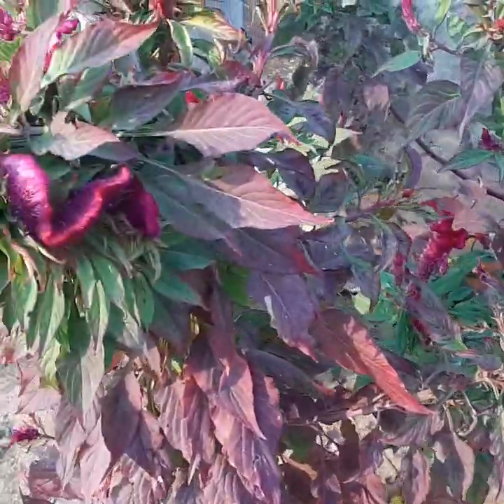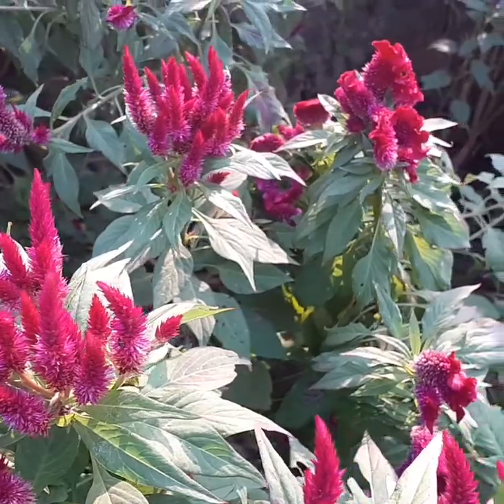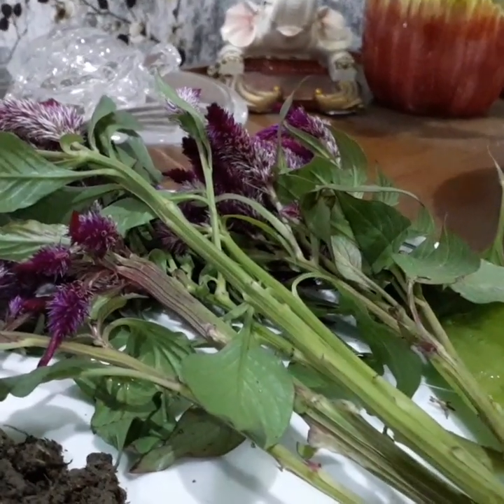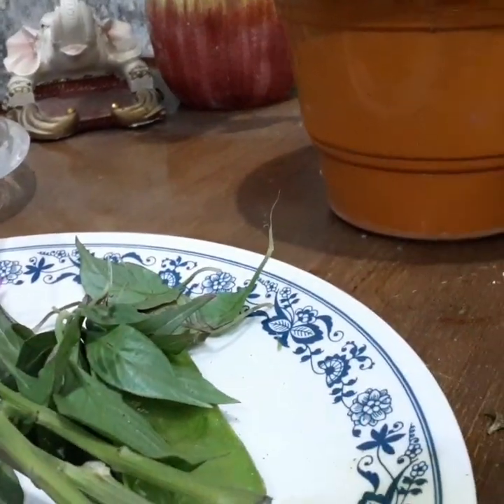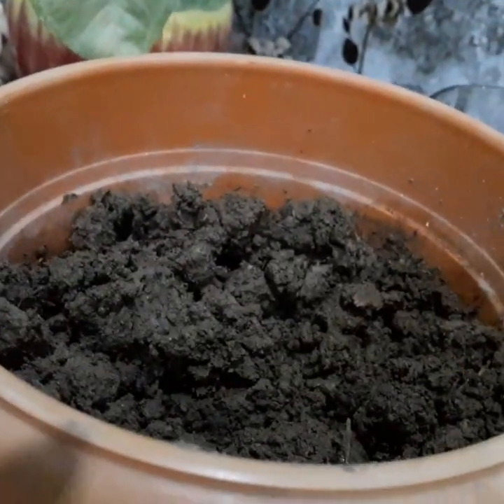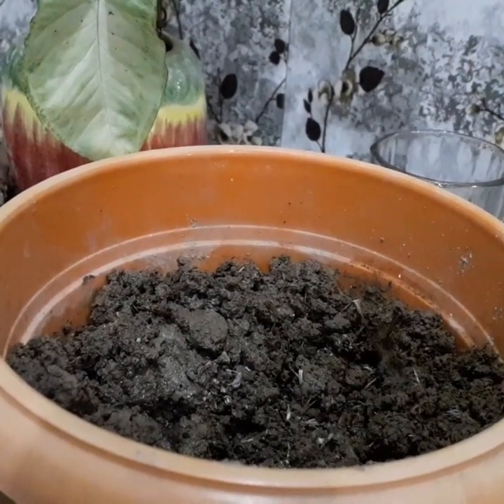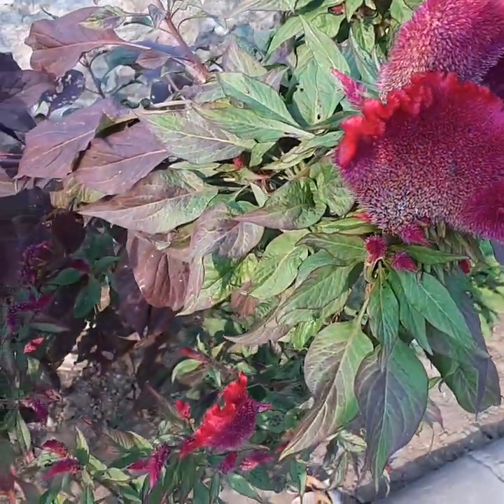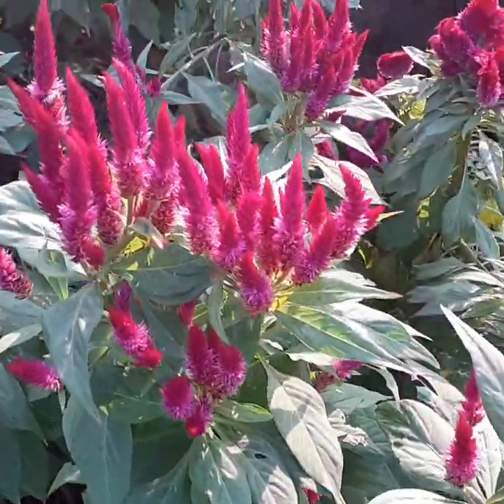How to grow and care for cockscomb or celosia plants@All season gardening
propagate# Celosia cockscomb plants through seeds and cuttings requirements# for growing